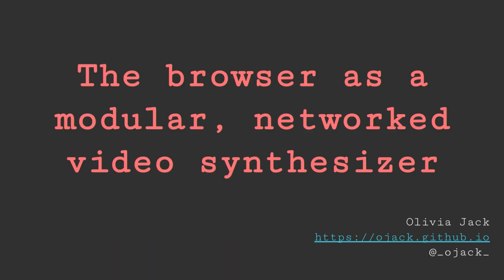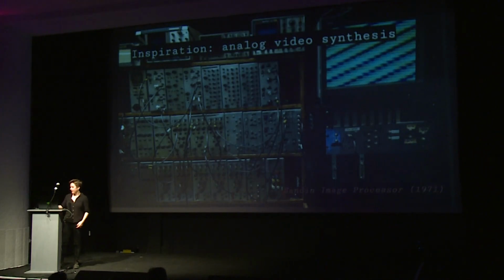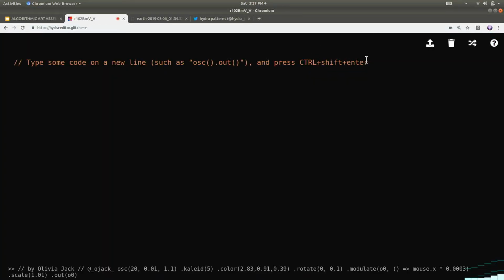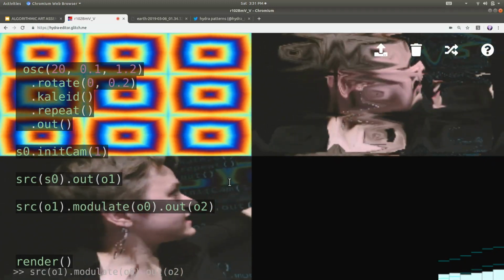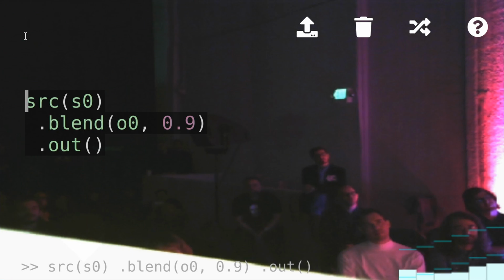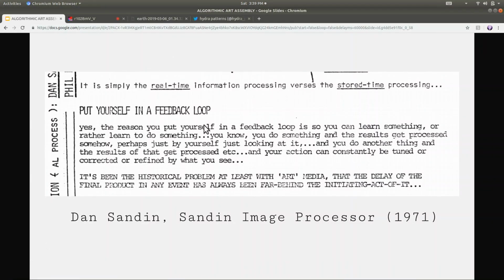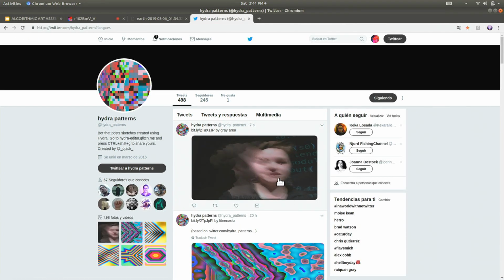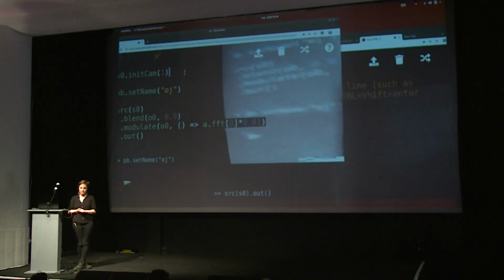Olivia Jack - Hydra, Live Coding Visuals in the Browser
Hydra, Live Coding Visuals in the Browser

Olivia Jack talks about her Hydra project which invites you to reimagine pixels and color, melt your screen live into glitches and textures, and do it all for free on the Web – as you play with others.

Olivia Jack is a programmer and artist who works frequently with open-source software, cartography, live coding, and experimental interfaces. Her research interests include algorithmic representations of uncertainty and chaos, peer2peer networking, and live coding as a way to enter into a continuous dialogue or feedback loop between herself and her computer, among other things.

Recent projects include media development for the experimental dance performance Nodos: Cuerpos en Expansión, part of the Festival de Danza en La Ciudad in Bogotá; as well as the Laboratory of Possibilities, a participatory media installation at the Oakland Museum of California. She is the developer of Hydra, a browser-based platform for networked visuals that is inspired by analog modular synthesis. Originally from San Francisco, she currently lives and works in Bogotá, Colombia.

Talk given at Algorithmic Art Assembly, Gray Area, San Francisco, March 23rd 2019